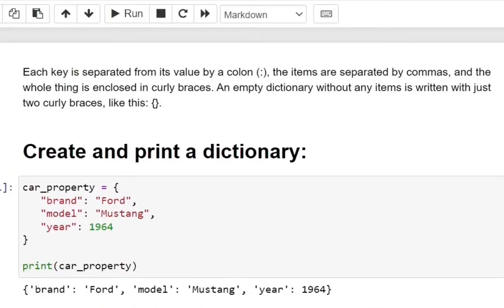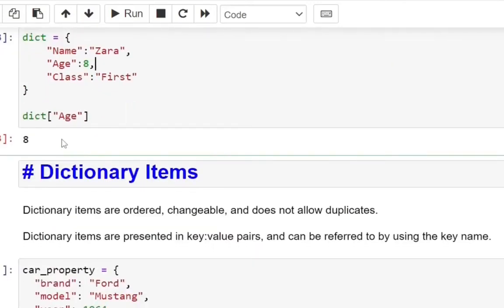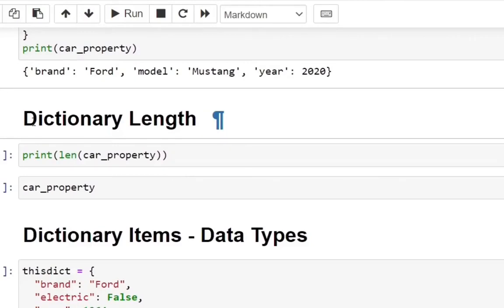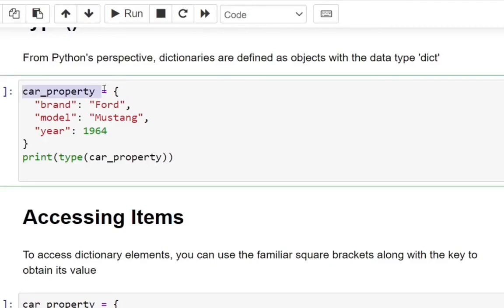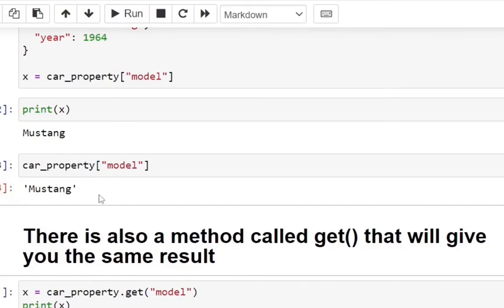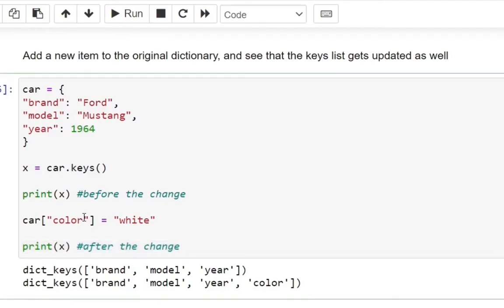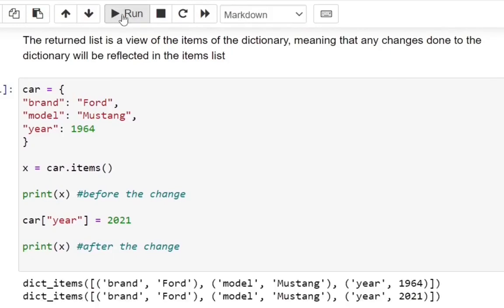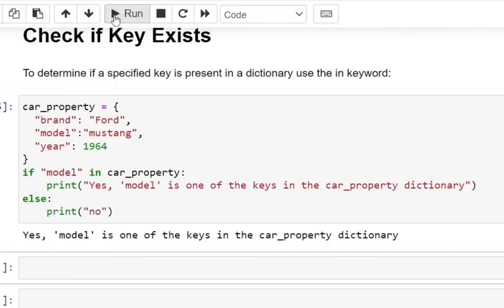Python Tutorial for Beginners 5: Dictionaries - Working with Key-Value Pairs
Python Tutorial for Beginners 5: Dictionaries - Working with Key-Value Pairs In this Python Beginner Tutorial, we will begin learning about dictionaries. Dictionaries allow us to work with key-value pairs in Python. We will go over dictionary methods, how to add and remove values, and also how to loop through the key-value pairs. Let's get started.